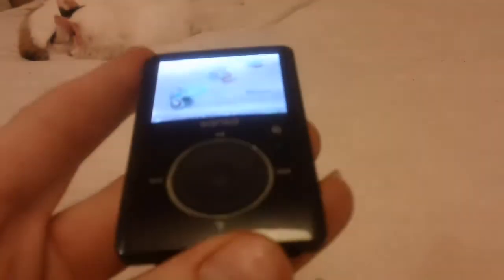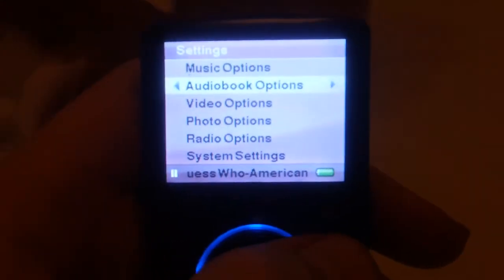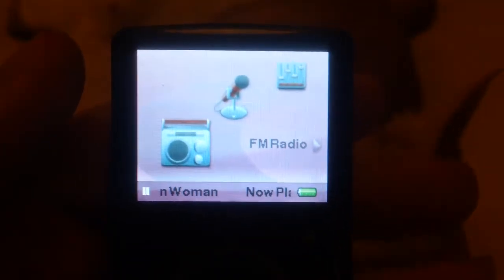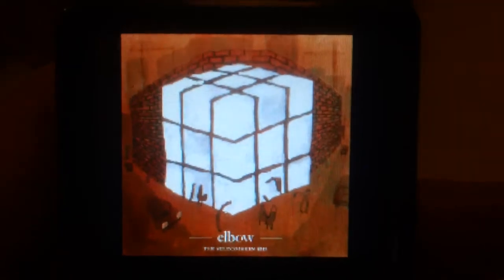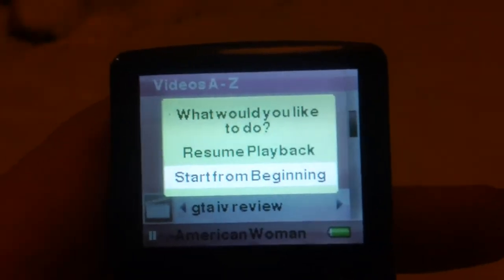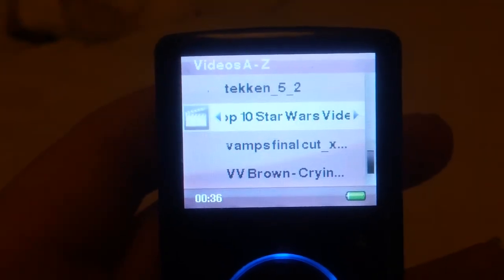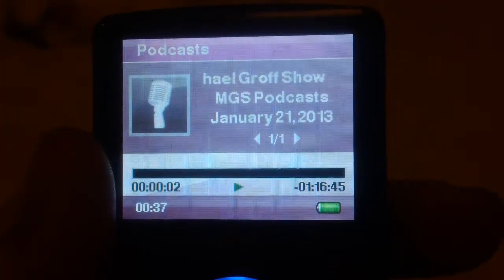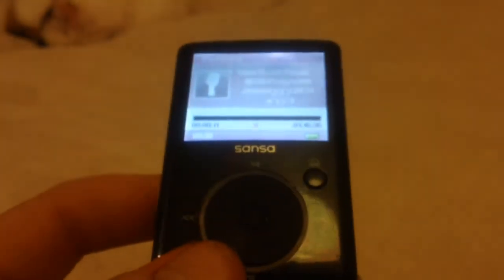Sandisk Sansa Fuze MP3 Player Review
I review a full featured MP3 player!